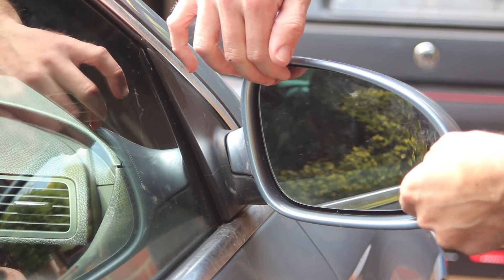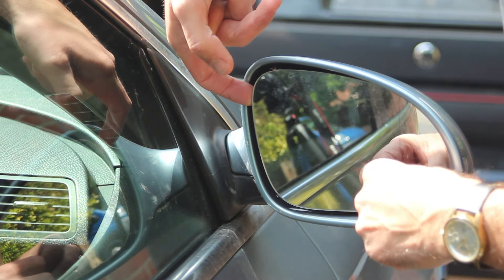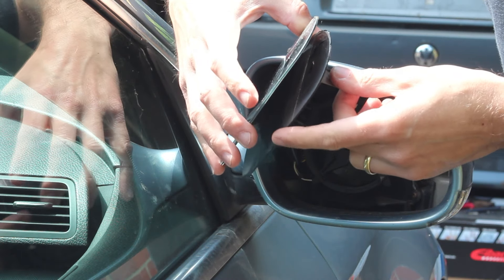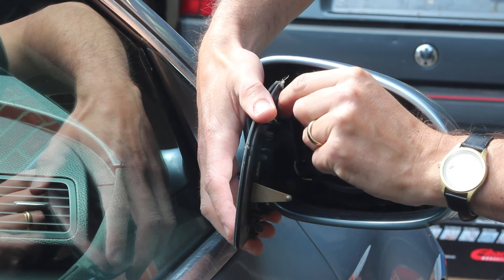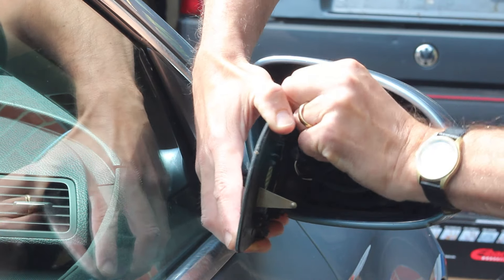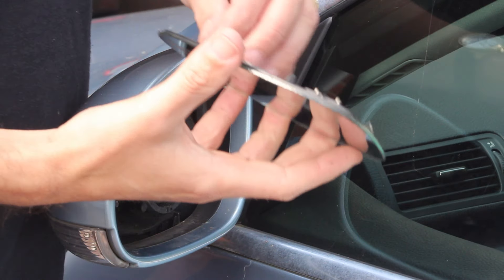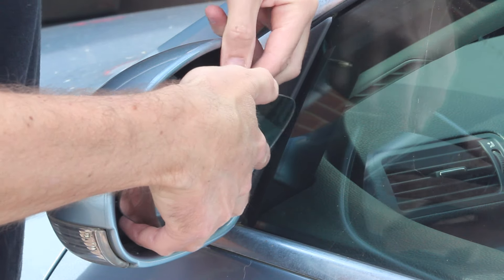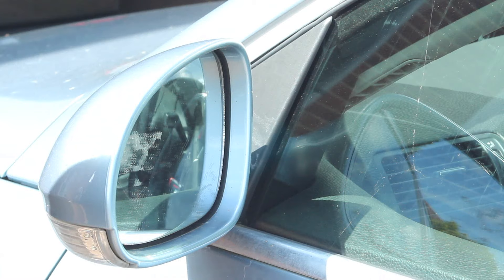VW Passat/Golf/Touran/Jetta/Bora Wing Mirror Glass replacement - changing and refitting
How to guide for removing the wing mirror glass for VW Passat/Golf/Touran/Bora and Jetta  and refit/replace new mirror onto the car. Shows removal of old mirror and fitting new glass onto the wing mirror body.